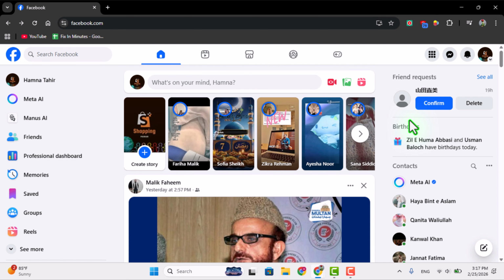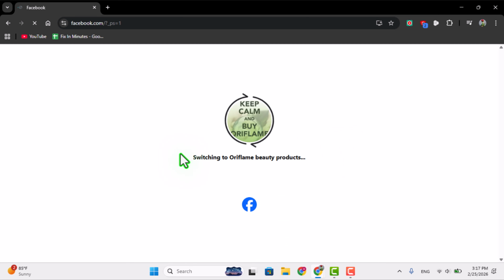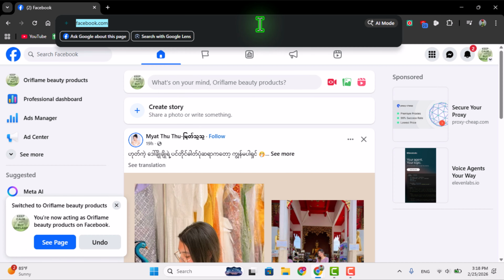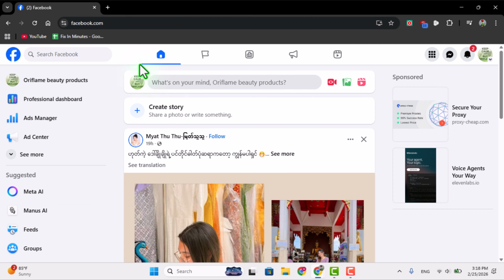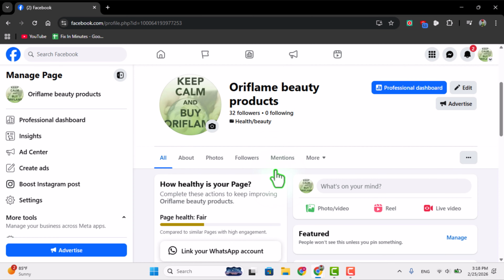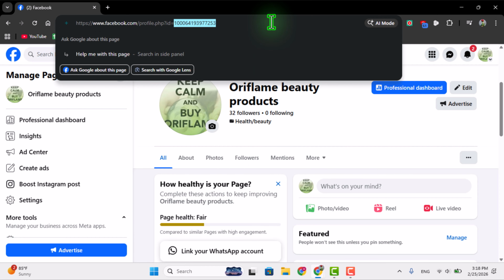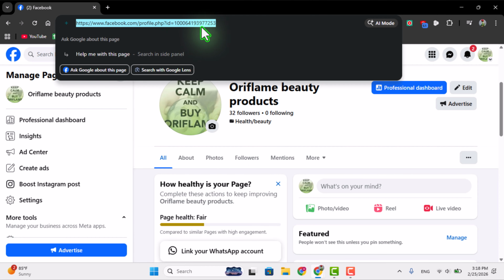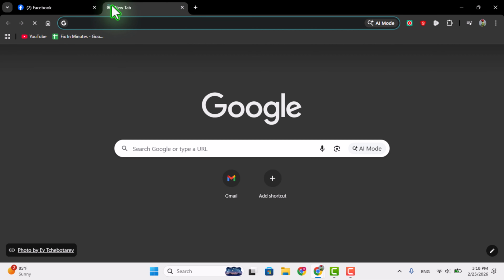How To Copy And Paste Facebook Page Link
How To Copy And Paste Facebook Page Link step by step in a simple and beginner-friendly way. In this video, you will learn exactly how to copy and paste a Facebook page link by opening the page, locating the page URL, copying the link, and pasting it where you need it. Each step is clearly shown so you can follow along without confusion.

If you want to share a Facebook page with others or submit the page link somewhere, this tutorial explains the exact method in a calm and practical way. Watch till the end.